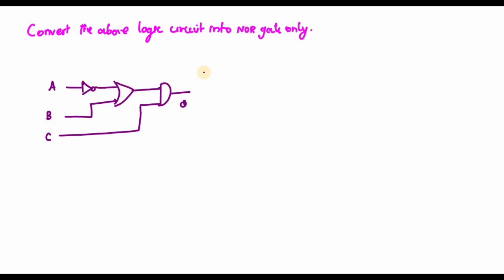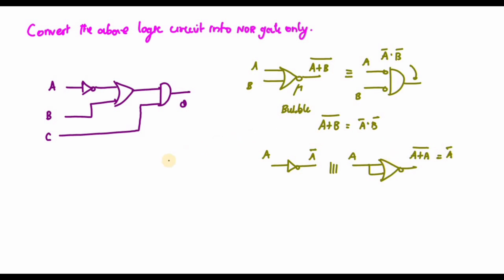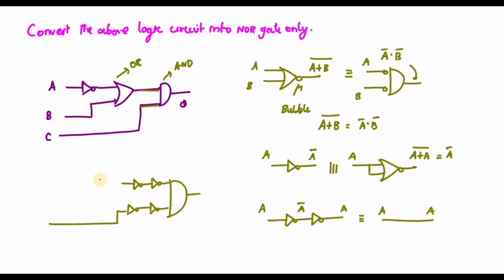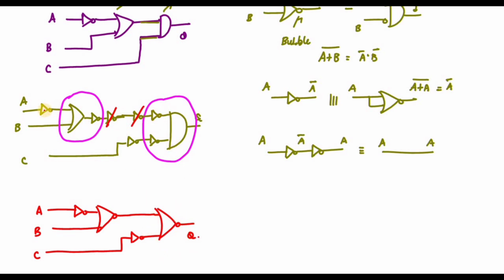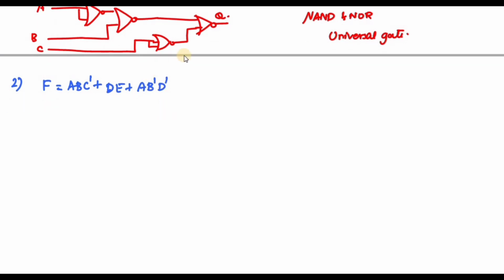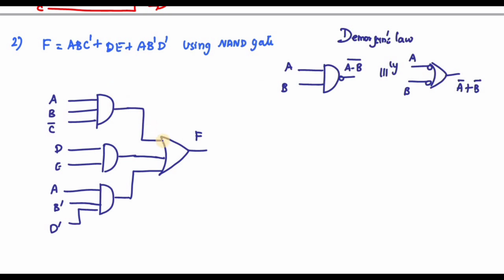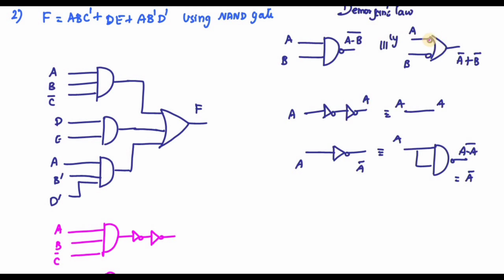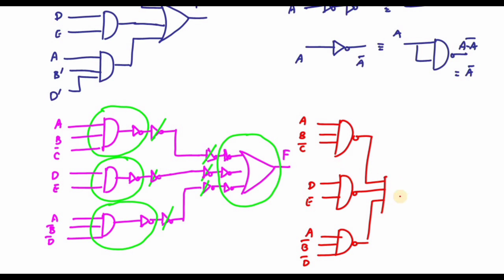Design of combinational circuits using Nand and Nor gate